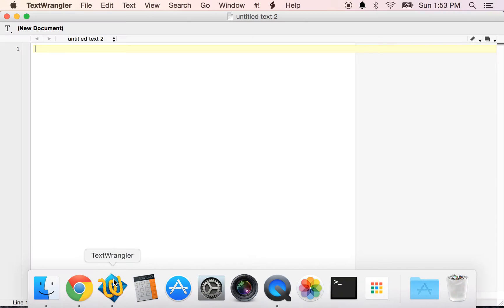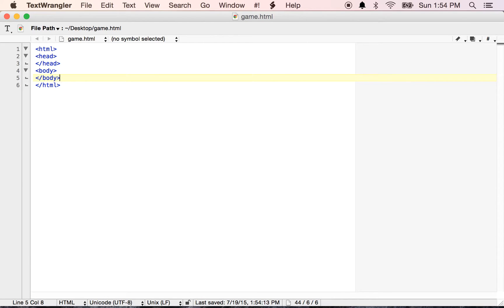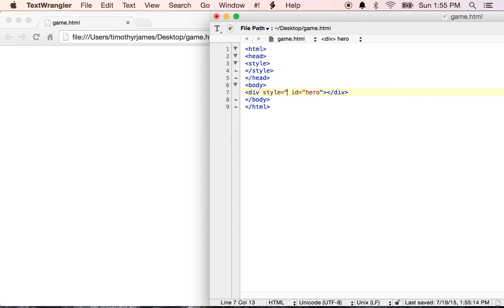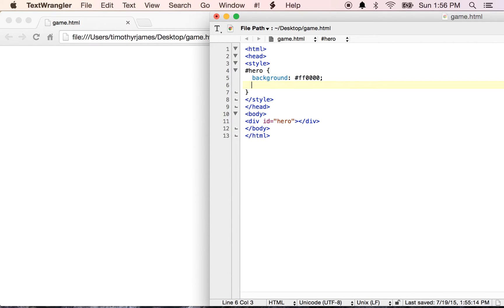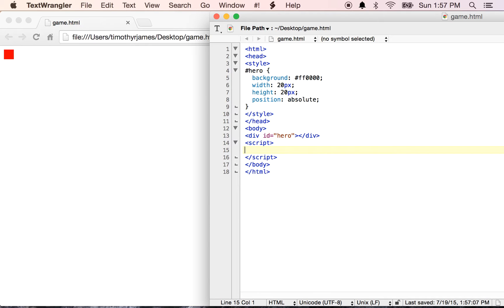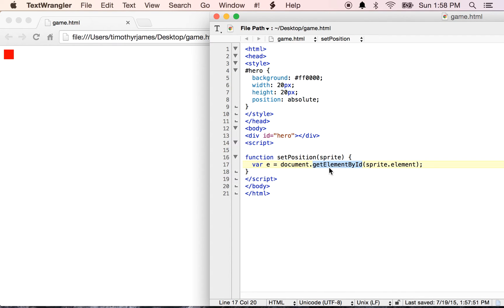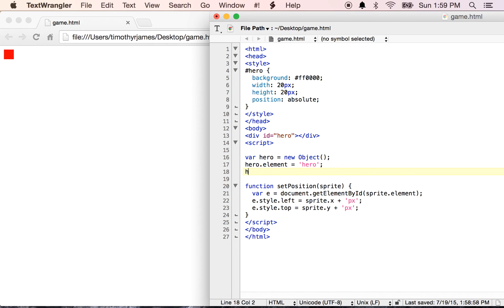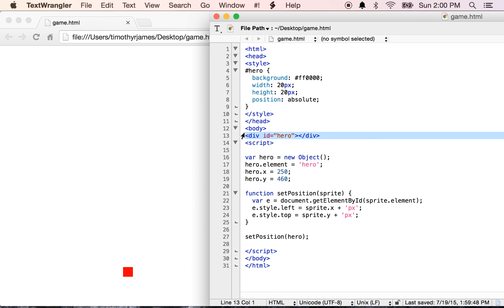Learning HTML and JavaScript with a Simple Shooting Game: Lesson 1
This is a simple exercise meant to teach teens and beginning programmers the basics of programming. This lesson shows how to start interacting with the page with Javascript and styling the page using CSS.  You can find the code for this lesson

If I've helped you learn to code in 2017, please go and let me know!